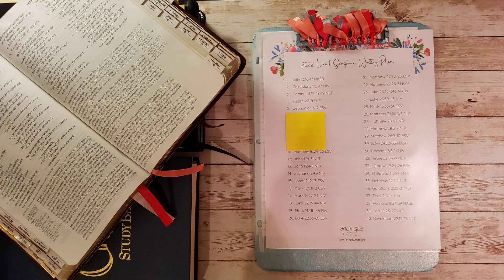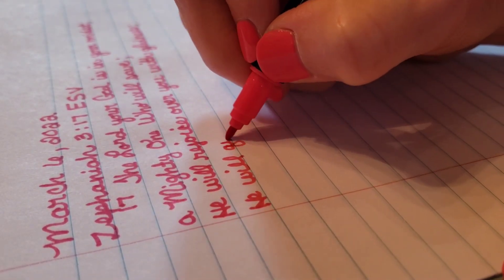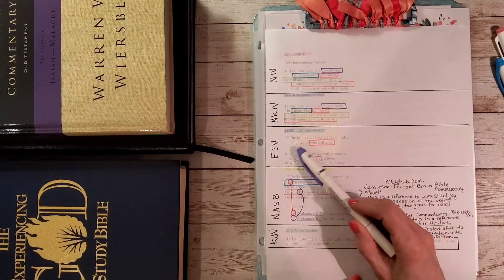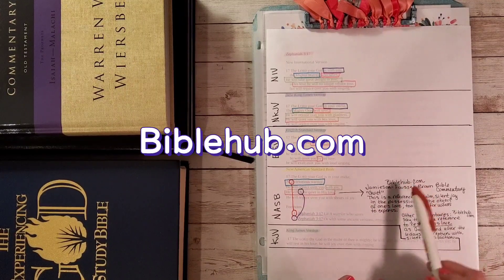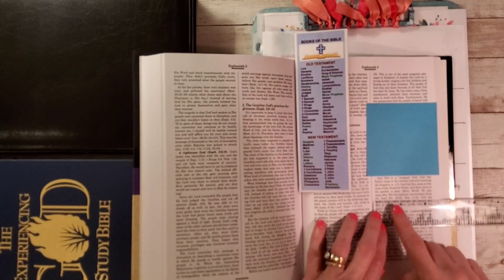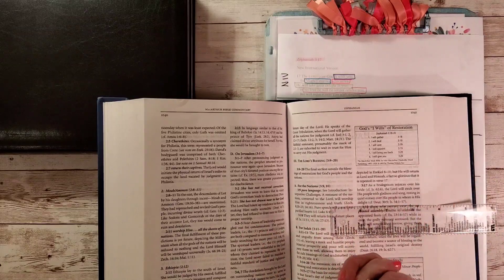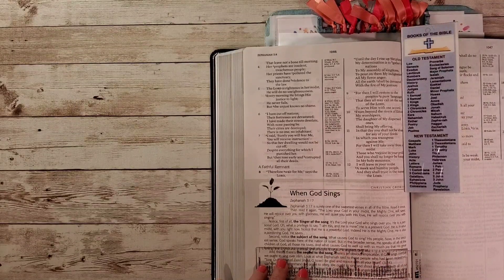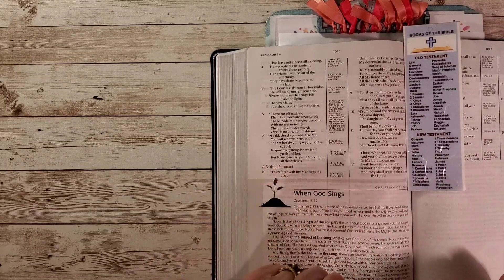Lent Day 5 Scripture Writing & Study Time / Farm Girl Journals Scripture Writing Plan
Lent 2022 Day 5 Scripture Writing
PENS, PENCILS, & SUPPLIES:
Amazon Basics Dual Tip Brush Pens
Bible MicroLine Color Pens
BIC Intensity Fineliner Pens 10 colors
BIC Intensity Fineliner Pens 20 colors
Paper Mate InkJoy Gel Pens Medium Point (FOURTEEN)14 colors (0.7mm)
Pen Caddy Organizer
PILOT FriXion ERASABLE Marker Pens, Fine Point, 12 Colors
PILOT FriXion ERASABLE Pastel Highlighters, 10 colors
Pilot G-Tec-C4 Ultra Assorted 5 Colors 0.4MM fine tip
Pilot G-Tec-C4 Ultra Assorted 10 Colors 0.4MM fine tip
Shuttle Art 18 Colors Dual Tip Dot Marker Pens
Shuttle Art Highlighters
CREYART Colored Pencils Set of 120
Mr. Pen Sticky Notes
Jumbo Circles Template
Washi tape grid
Washi tape aesthetic
Washi tape floral
Washi tape decorative
BIBLES:
Archaeological Study Bible
Berean Study Bible
Charles F. Stanley Life Principles Bible
Chronological Life Application Study Bible
Filament Bible
Illustrated Study Bible
(in)Courage Devotional Bible
Life Application Chronological Study Bible
She Reads Truth Bible
The Contemporary Parallel New Testament: 8 Translations
The Jesus Bible
The Way Finding Bible
COMMENTARIES:
Believer's Bible Commentary

htpps (my comparison of several versions of scripture)

Music free copyright through VLLO app